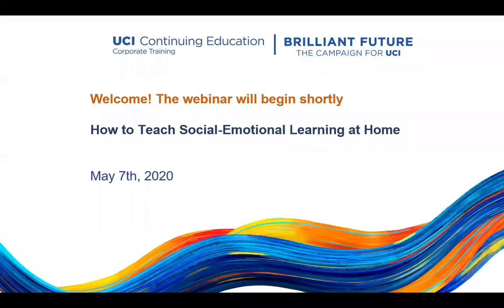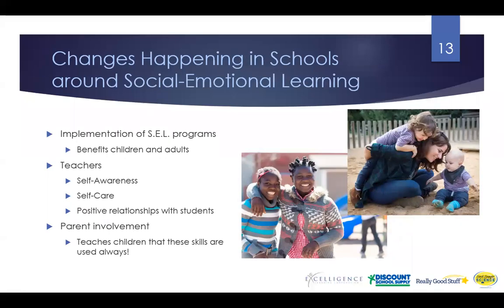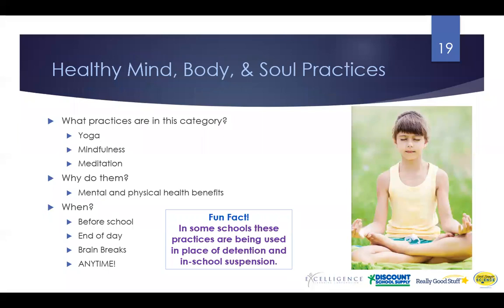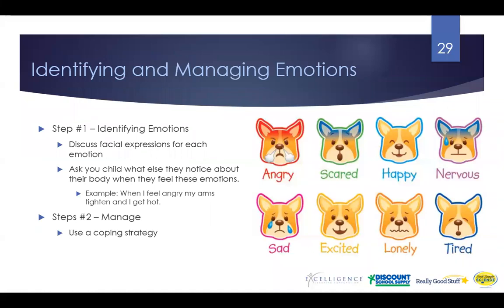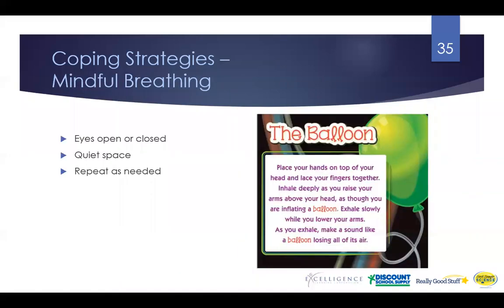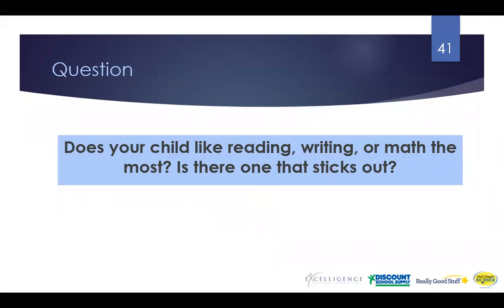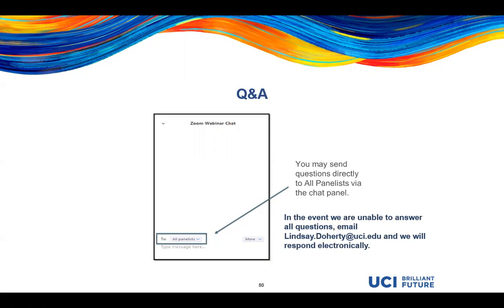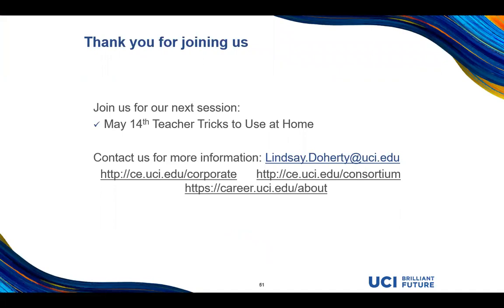Let's Learn Homeschooling: Emotional Health Tips for You and Your Family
These discussions will provide parents with actionable items that they can use immediately to make distance learning easier for working parents at home. Presentations are focused on children from pre-K – 5th grade, but can be valuable for children in older grades by making a few minor adjustments.

To learn more, visit ce.uci.edu